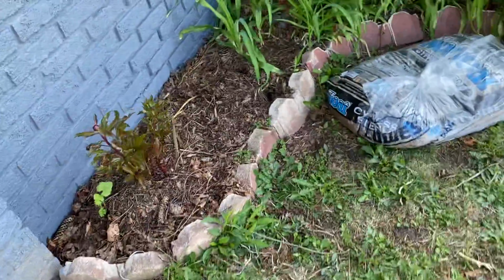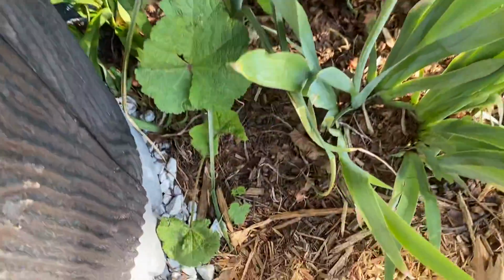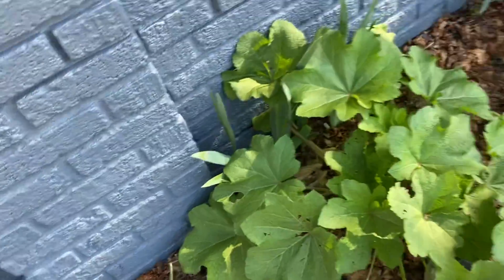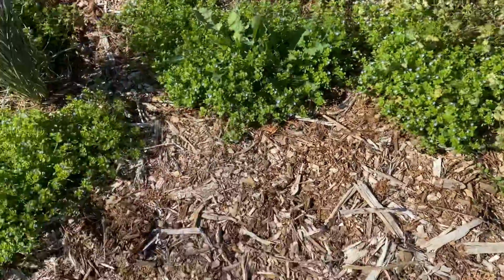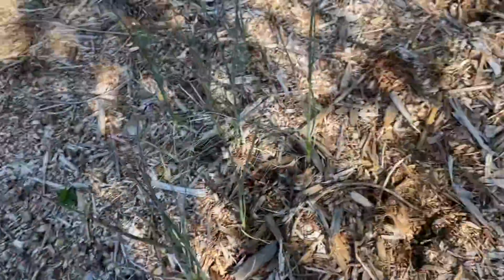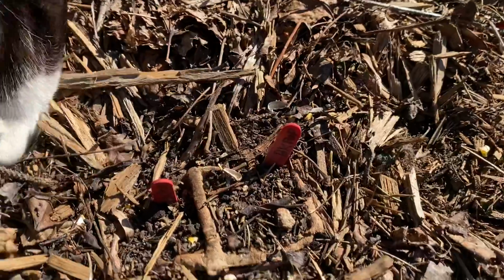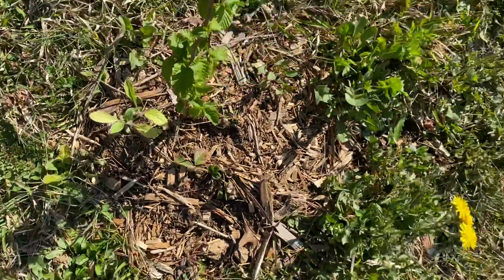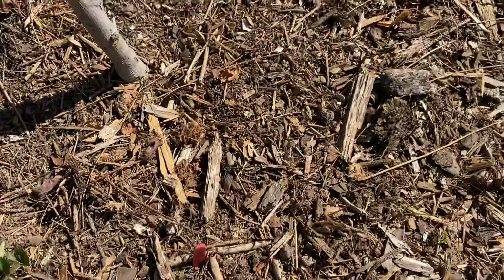Garden Tour- Front Yard Ornamentals, Food Hedge- April Update